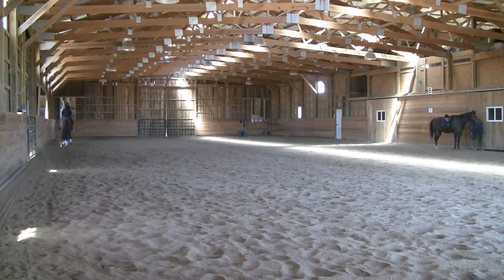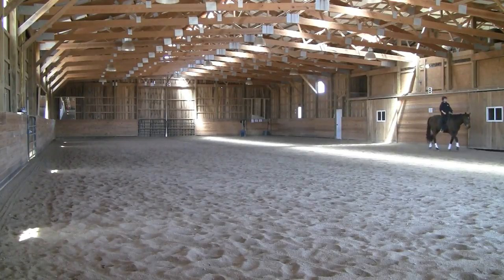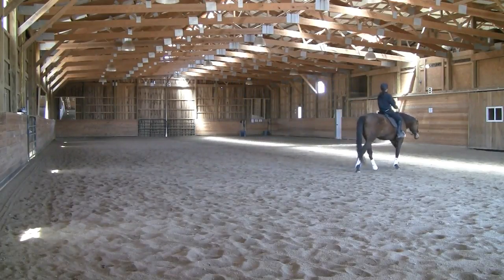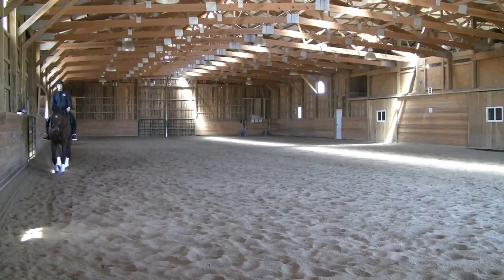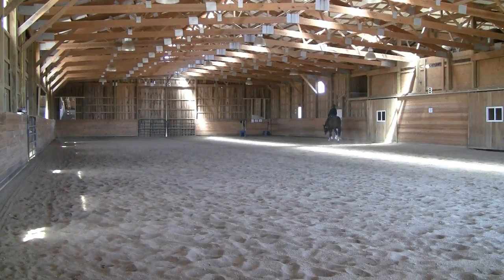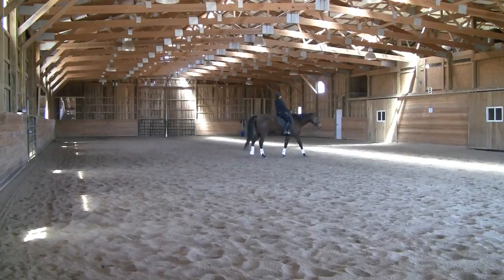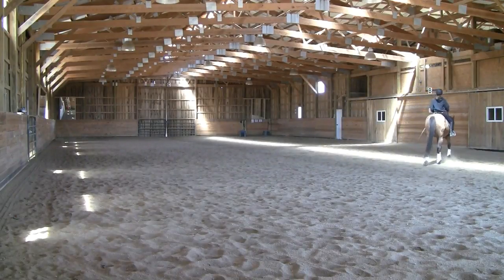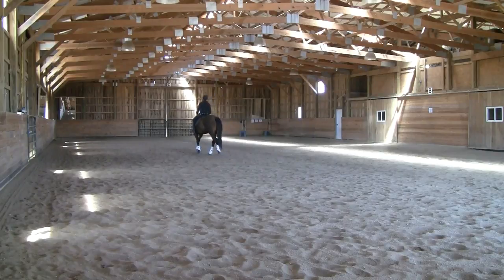Art2Ride Associate Trainer Program: Cherisse and Charlie Submission 4 (Part 1)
Art2Ride Associate Trainer Cherisse gives an update on her ongoing training with her horse Charlie.